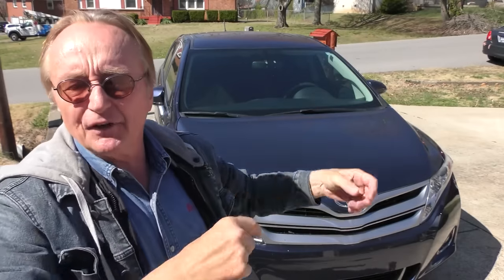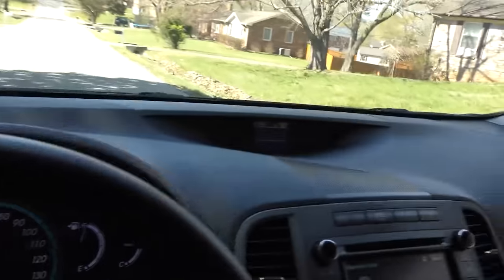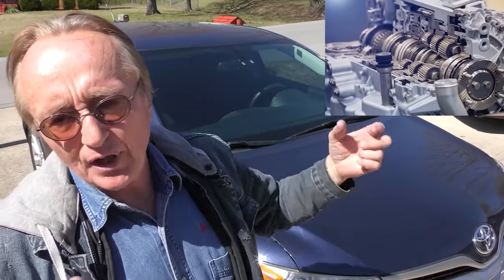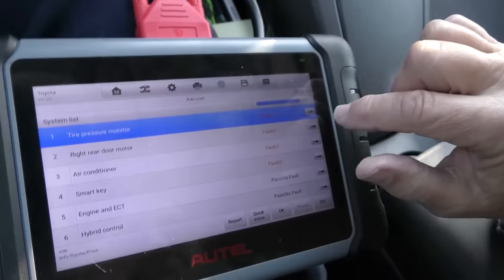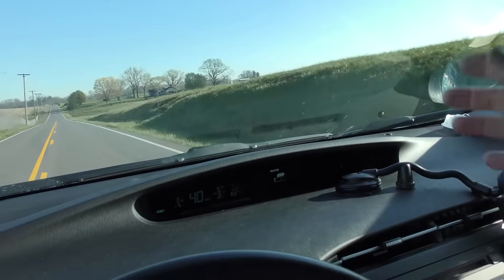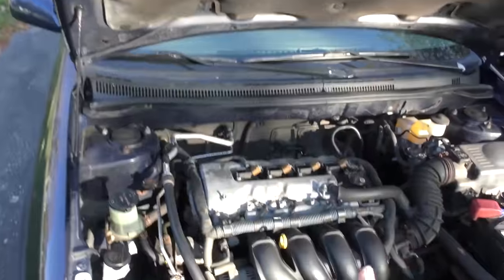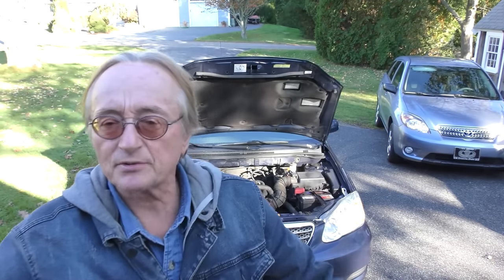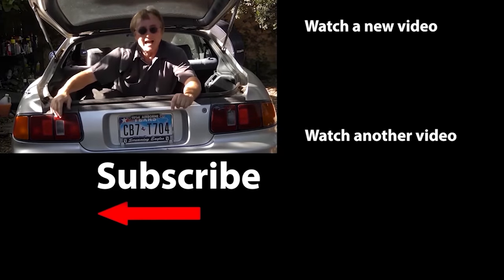Everyone Hate These Cars, So You Can Buy One Dirt Cheap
Best cars to buy. Everyone Hates These Cars, So You Can Buy One Dirt Cheap, DIY car review and car tour with Scotty Kilmer. Toyota Venza review. Toyota Corolla review. Toyota Prius review. The best used SUV to buy. Buying a used Toyota. Should I buy a Toyota? Is Toyota reliable? Car advice. DIY car repair with Scotty Kilmer, an auto mechanic for the last 55 years.

⬇️Scotty’s Top DIY Tools:
1. Bluetooth Scan Tool
2. Mid-Grade Scan Tool
3. My Fancy (Originally $5,000) Professional Scan Tool
4. Cheap Scan Tool
5. Dash Cam (Every Car Should Have One)
6. Basic Mechanic Tool Set
7. Professional Socket Set
8. Ratcheting Wrench Set
9. No Charging Required Car Jump Starter
10. Battery Pack Car Jump Starter

1. Bluetooth Scan Tool
2. Cheap Scan Tool
3. Professional Socket Set
4. Wrench Set
5. No Charging Required Car Jump Starter
6. Battery Pack Car Jump Starter

►Here's our weekly video schedule:
Tuesday: Auto repair video
Wednesday: Viewers car mod show off
Thursday: Viewer Car Question Video AND Live Car Q&A
Friday: Auto repair video
Saturday: Second Live Car Q&A
Sunday: Viewers car show off